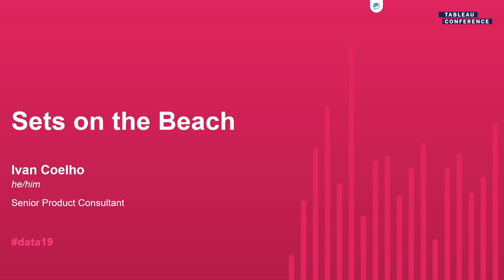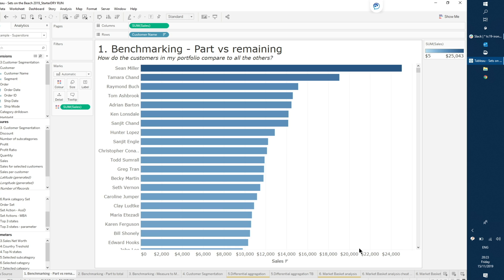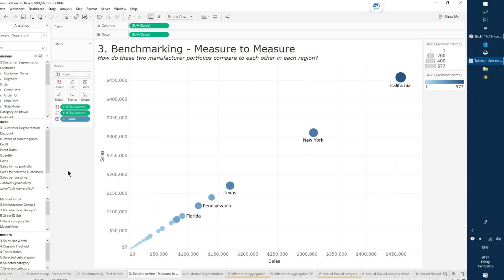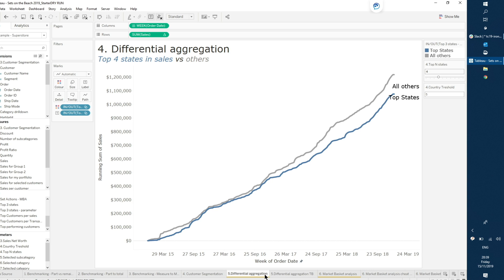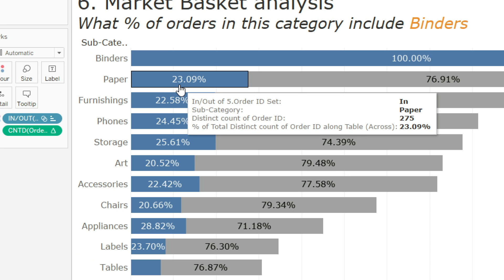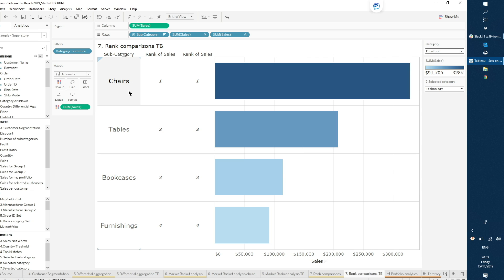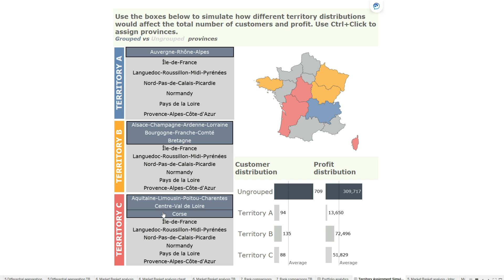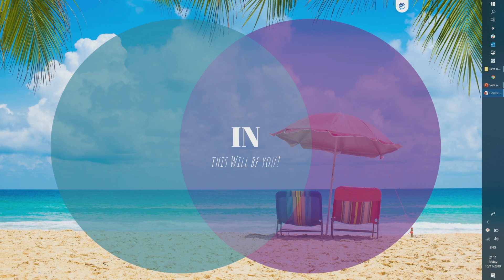Sets on the Beach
Have you ever felt that you are not getting the full potential out of sets? Join this session to learn more about how sets can be used to answer powerful analytics questions and discuss their various strengths and limitations. Expect to explore many ways sets are used to support deep analysis in Tableau.